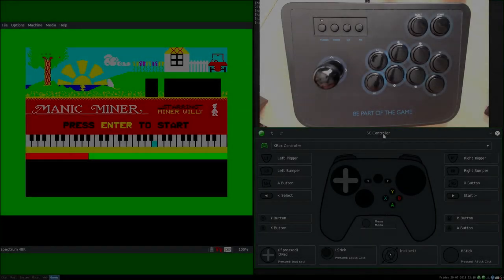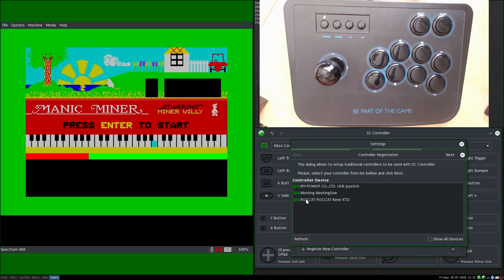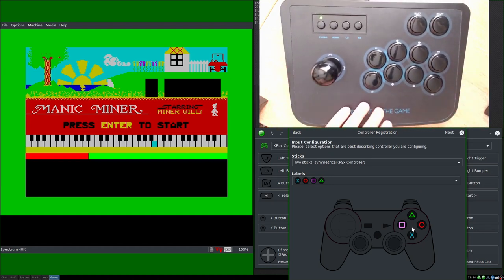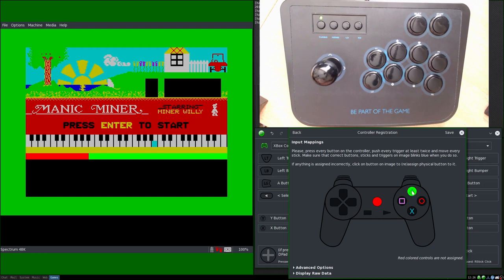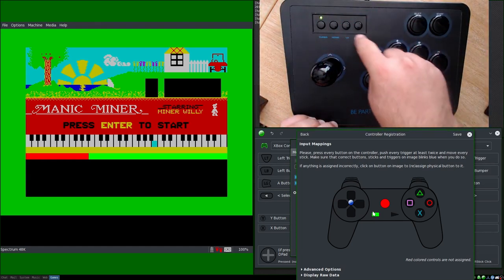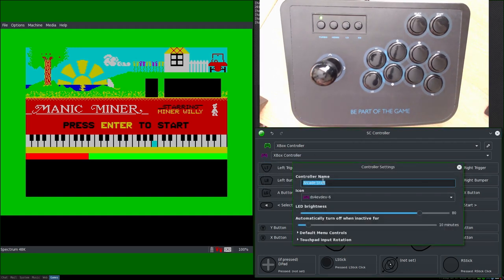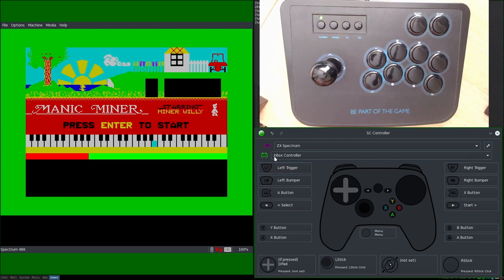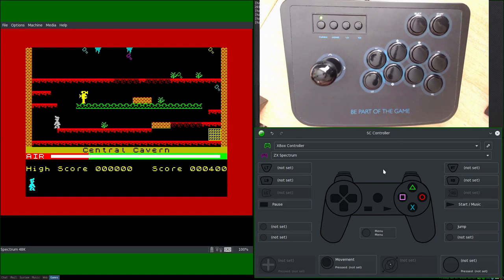SC Controller (Part 3): Installing a non-Steam controller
Part 3 of a series showing how to set up and use the wonderful SC-Controller application by Kozec.